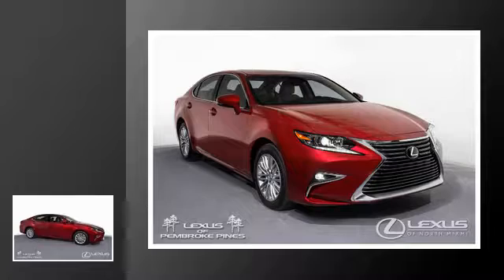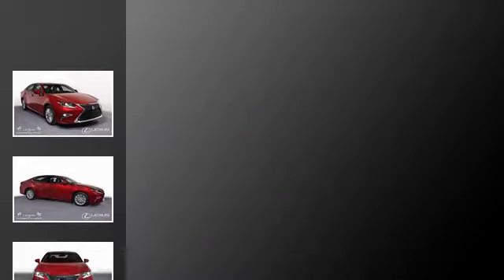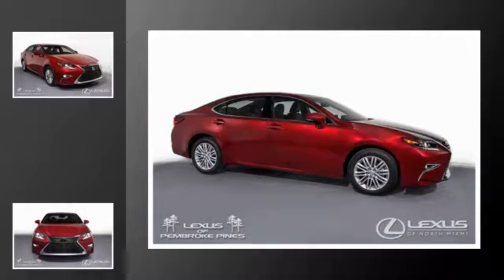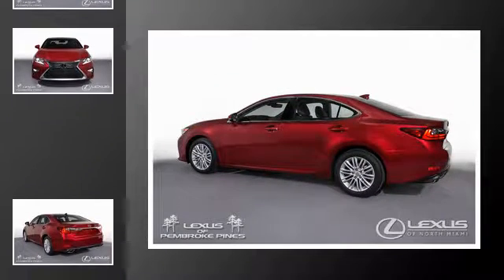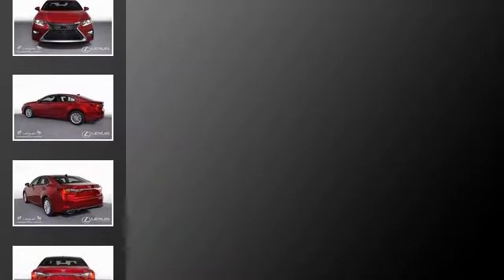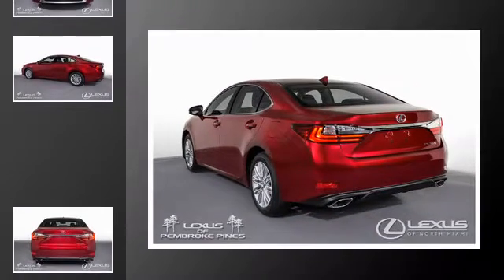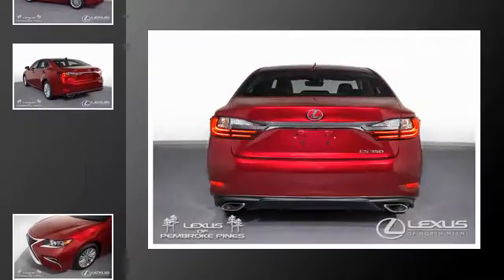2017 Lexus ES 350